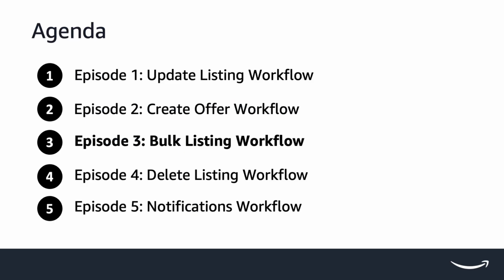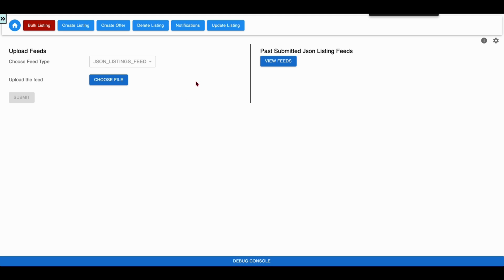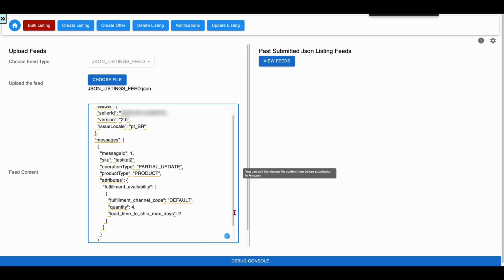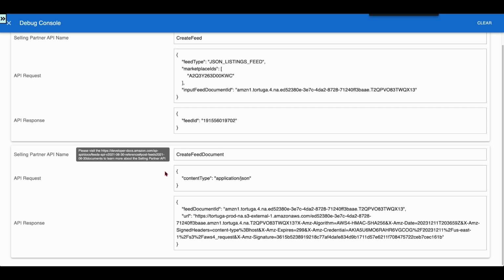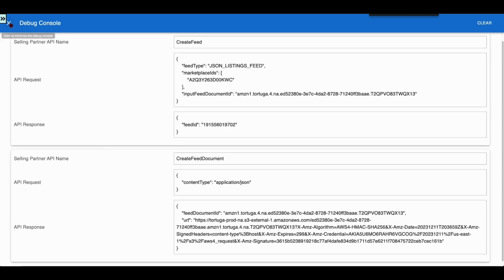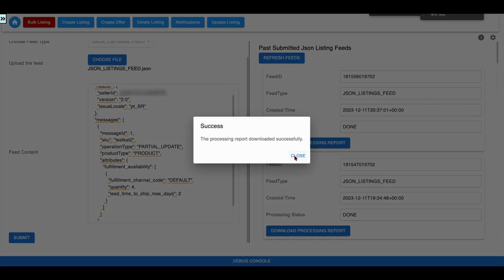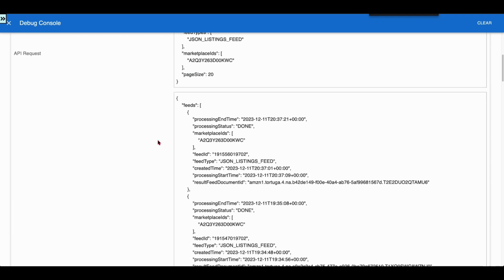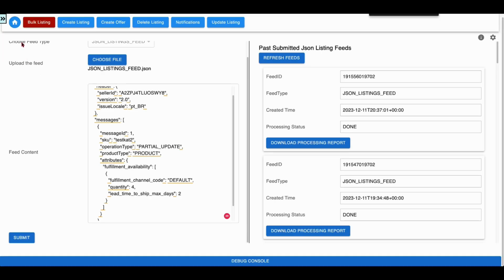Listings Sample Solution: Bulk Listing Workflow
In this episode of the Listings Sample Application Video Series, we’ll show you the step-by-step process of creating bulk listing on Amazon using the SP-API Listings Sample application.

Resources:
Building Listings Management Workflows Guide